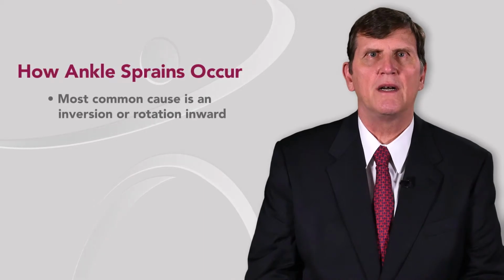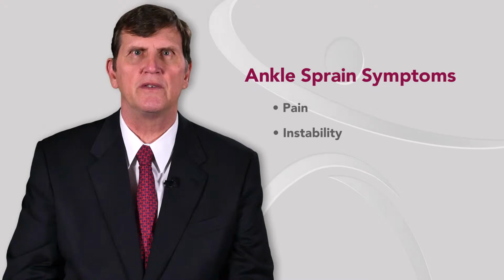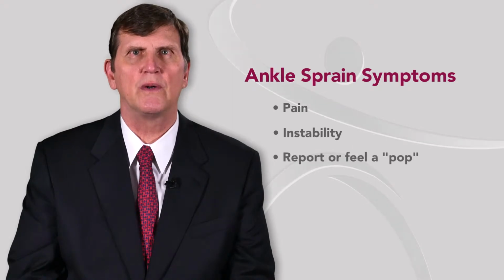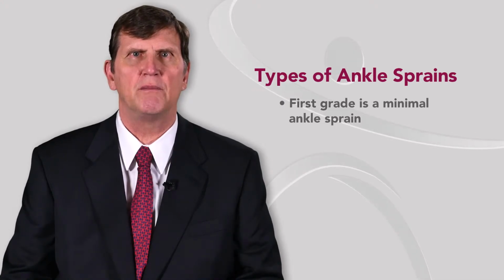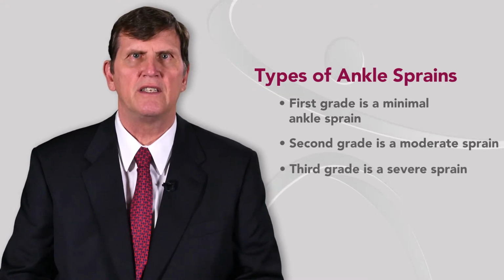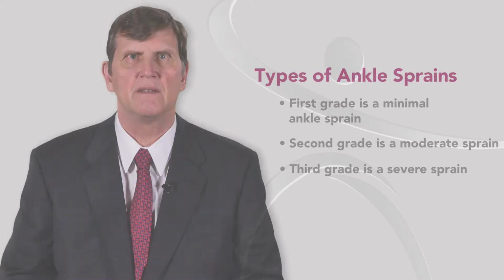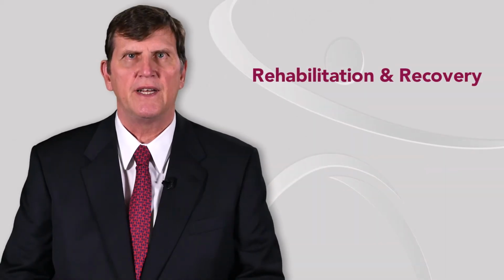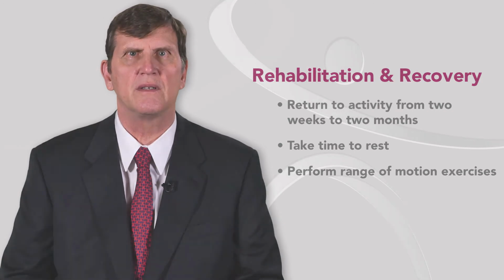Overview of Ankle Sprains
Dr. T. Jeffrey Emel, primary care sports medicine specialist at Eastern Oklahoma Orthopedic Center, shares an overview of ankle sprains in this video.